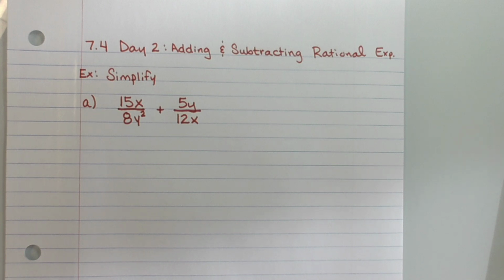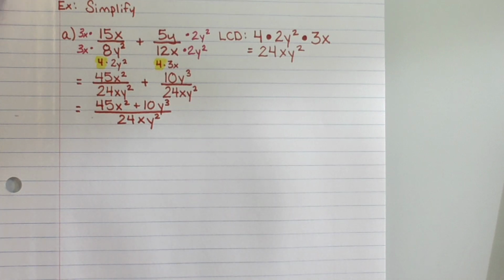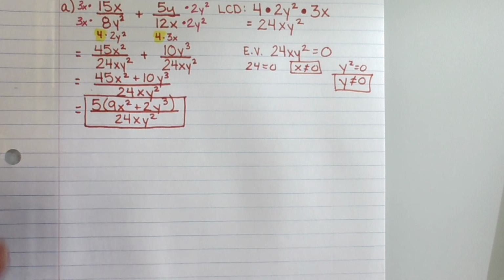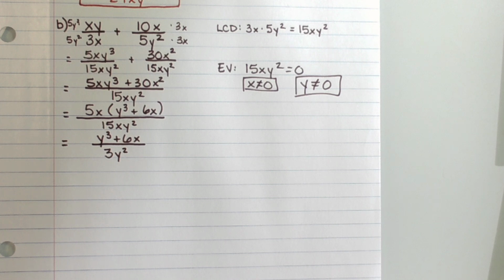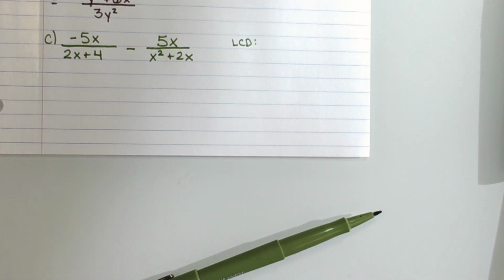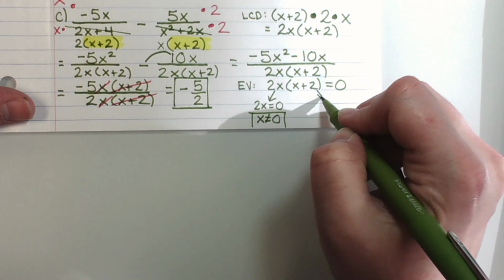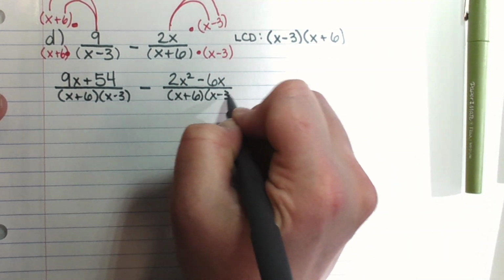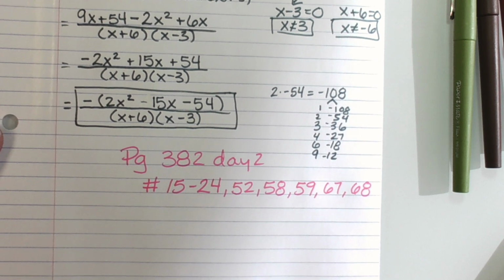Advanced Algebra: 7.4 Day 2: Adding and Subtracting Rational Expressions